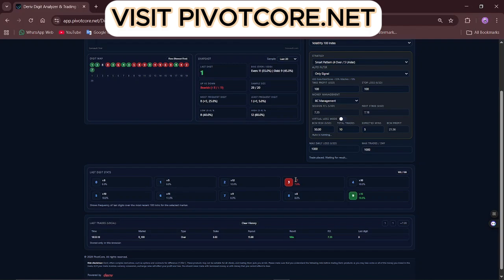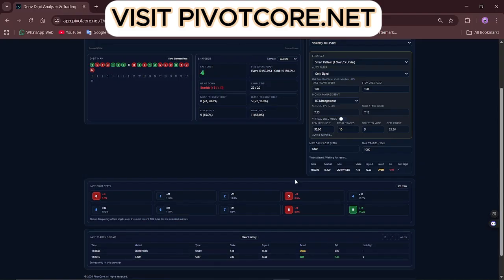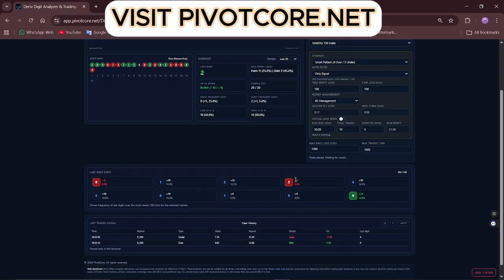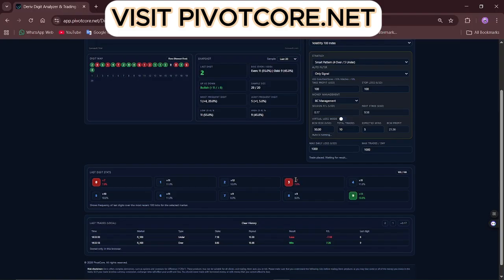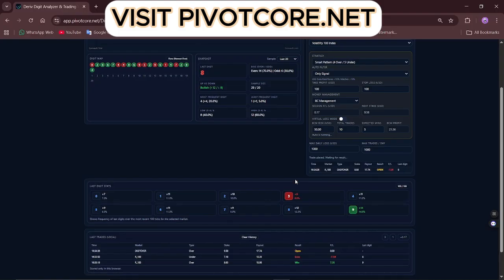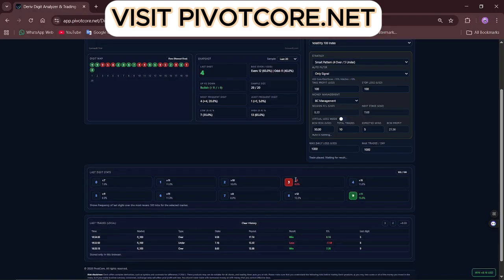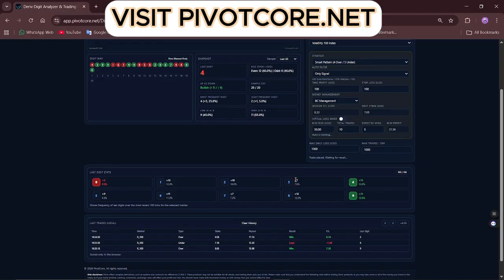How to Automate Your Deriv Trades with PivotCore.net | 4 Over / 5 Under Strategy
In this video, I explore the advanced features of PivotCore.net, a powerful auto-trading platform designed for Deriv users. We dive deep into the 4 Over / 5 Under strategy, showing you how automation can help manage your trading workflow without the stress of manual execution. If you are looking for a way to streamline your Deriv digit trading, this walkthrough is for you.

🔗What you will learn in this video:
✅How to set up your account on PivotCore.net.
✅Understanding the 4 Over / 5 Under automated logic.
✅The benefits of using an auto-trading bot over manual trading.
✅Real-time execution and risk management within the platform.